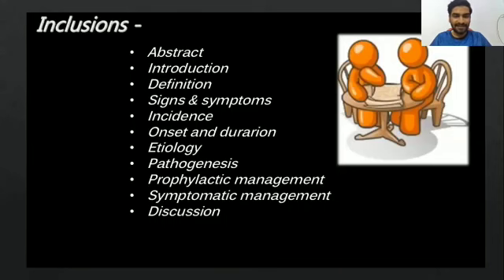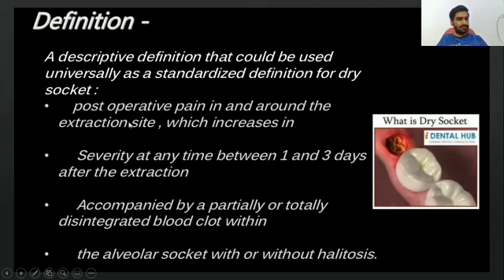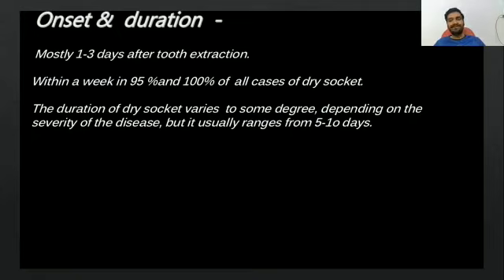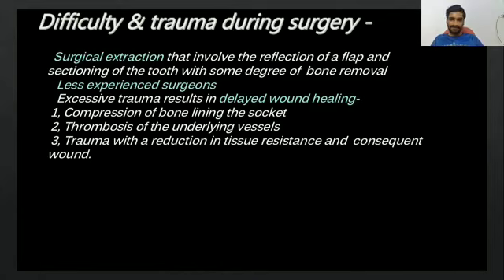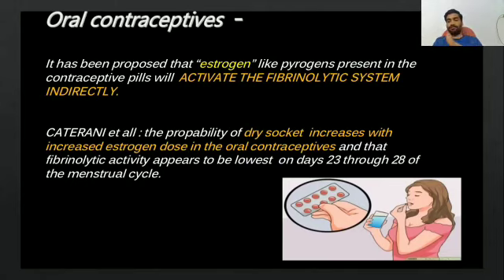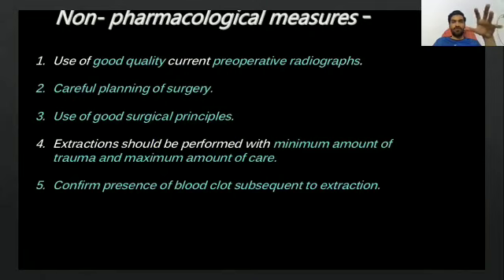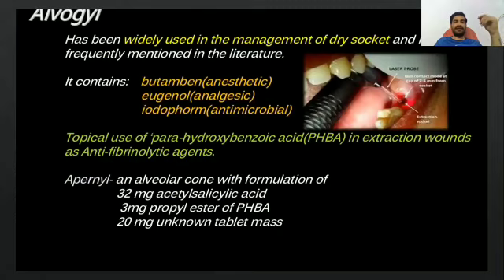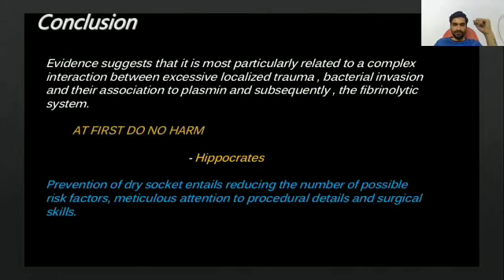DRY SOCKET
ORAL PATHOLOGY
HEALING OF ORAL WOUNDS
Complication of extraction wound - DRY SOCKET

Dentist Dhrumil Manek
Dentist Saloni Jain